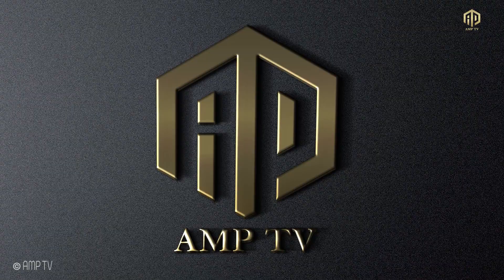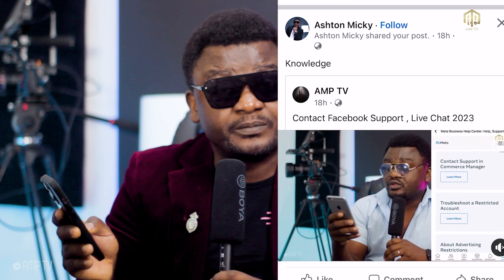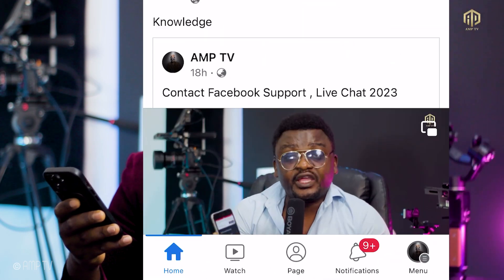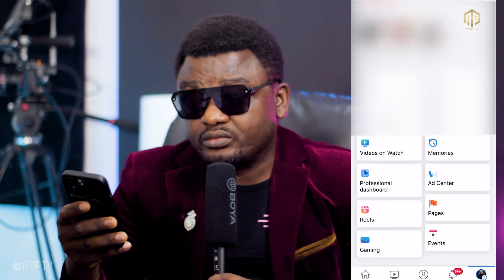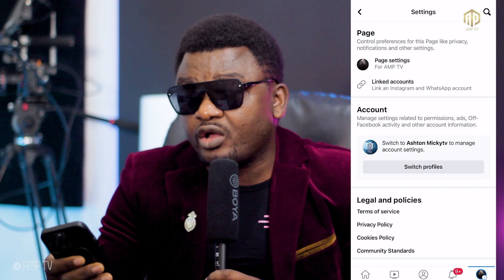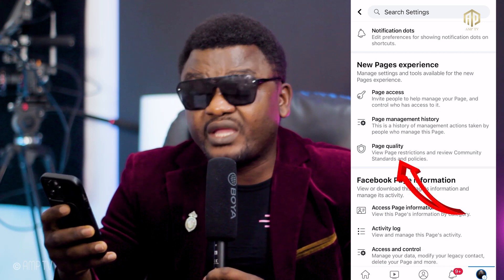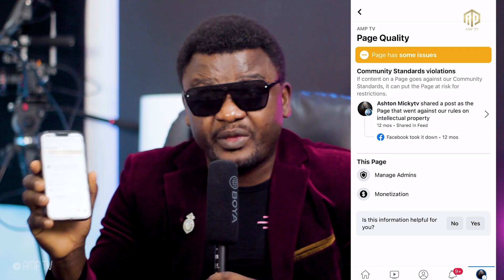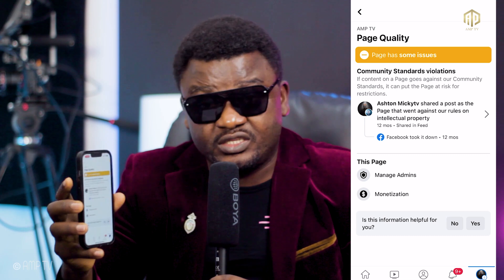How To Check Facebook Page Quality | Violation Check | Facebook Tutorial 2023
How To Check Facebook Page Quality | Violation Check
Hello guys! In this video you will learn the easy way to check the quality of facebook page if there is a violation.#2023